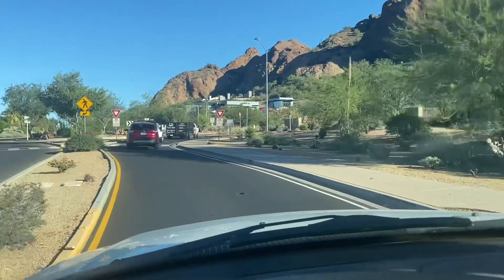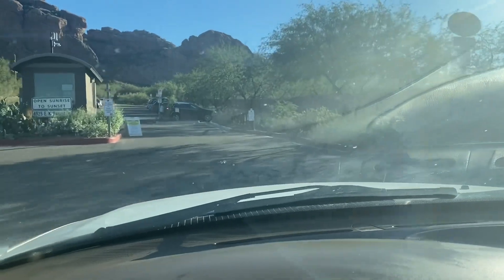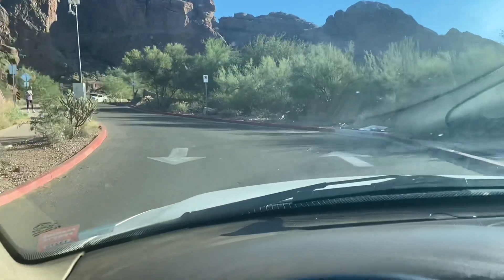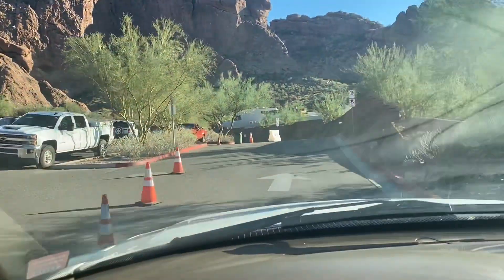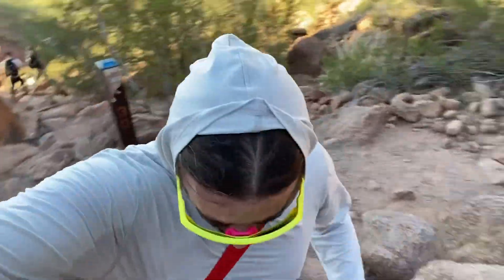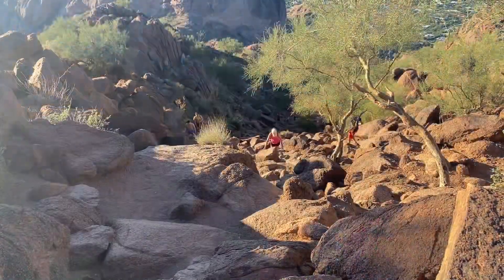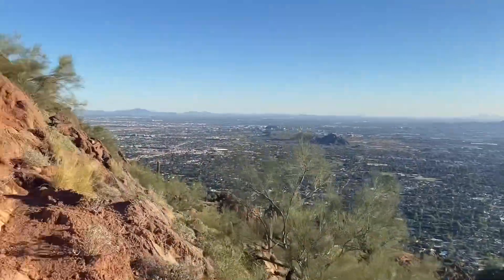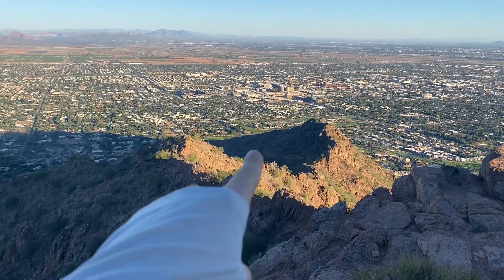Camelback Mountain Echo Canyon Trail Guide • What to Expect on this Challenging Hike in Phoenix AZ